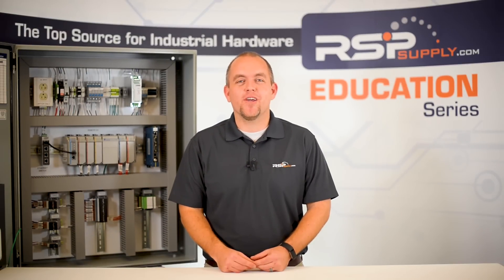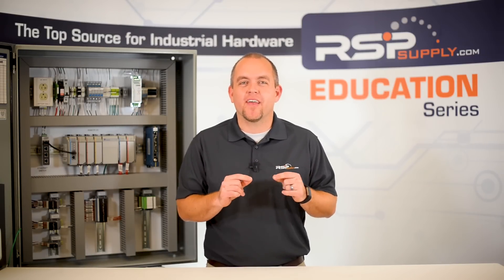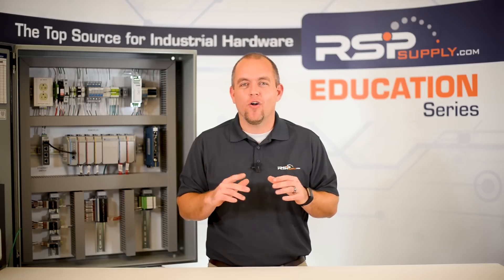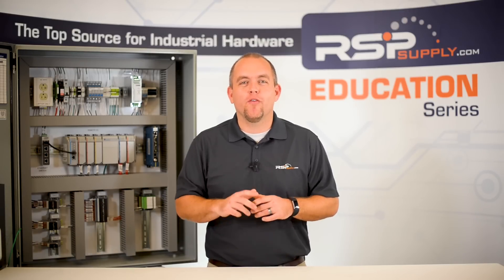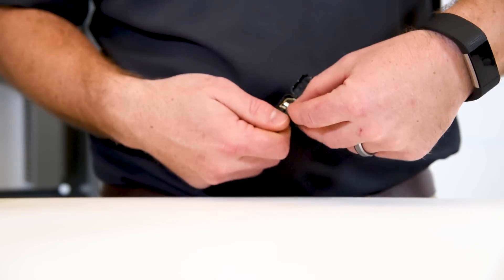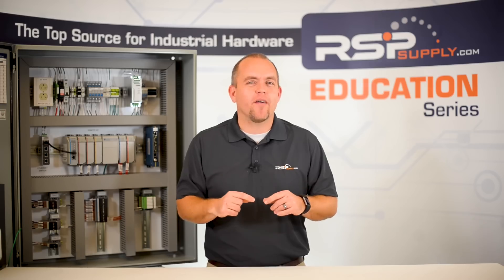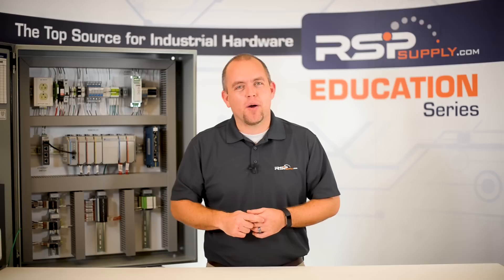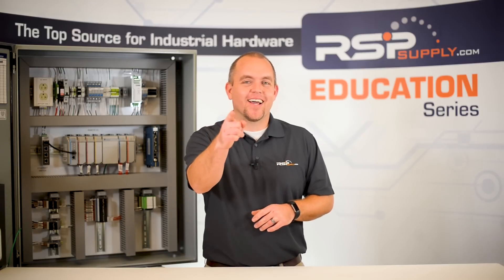Wiring Tips and Tricks: Top 5 Most Common Wiring Mistakes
In today’s video we are going to be looking at some of the most common mistakes that are made when wiring an industrial control panel, or any low voltage industrial wiring in general.  When wiring a control there are so many things that must be taken into consideration, that it can become easy to forget simple things that can impact the function of the panel.  It is important that a process is put in place to try and help avoid these types of mistakes.  But sometimes, no matter how careful you are, there seems to always be something that causes problems… and it’s usually something simple.  Based on experience, here are the top five most common mistakes that are made when wiring a panel.

Don’t forget the jumper.  Many times, in a control panel it is common to “jumper”, or connect several terminal blocks together.  This can be done very easily with the help of a jumper bar.  The problem is, often these jumper bars are hidden from plain site, or are very subtle and can go easily unnoticed.  So, while it might look like the panel is wired completely and correctly, it is not.  This can cause all kinds of problems in the panel ranging from power failure and signal failure to name just a few…. Trust me, I know from experience.  So, don’t forget to double check that your jumpers are installed and in the right location.

Check every termination.  It may seem obvious, but it very common to see issues arise because of terminals that have not been fully secured.  When this happens, the wire can see intermittent continuity with the device it is wired, which can be confusing when testing and operating a control panel.  By ensuring that every termination point on the panel is fully secured, you will be able to avoid any troubles related to this issue.

Don’t forget about the fuses.  Again, speaking from experience I can tell you that it is very common to see issues arise in a panel because fuses were never inserted into the fuse holders in the various locations throughout the panel.  Much like jumper bars, fuses can easily go unnoticed because in most cases, we don’t actually see the fuse.  Normally they are located in some kind of fuse holder, which looks the same whether there is a fuse in them or not.  By not adding fuses where they are needed in the panel, you will most likely encounter power failure (if you are using fuses to distribute power), or signal failure, or any other device that is relying a fuse in your panel.  So… don’t for the fuse.

When you’re not sure, check polarity.  When encountering issues, especially issues related to DC power, double check that polarity of your wires is correct.  It is common to see that the problem is simply that the positive and negative wires need to be switched.  These types of issues are more often seen in signals because of the complexity of how they might be wired.  Although not as common, it can also cause power issues as well, especially with DC power.

So now let’s quickly review… 1. Don’t forget your jumpers.  They can be hard to spot, but are often critical to the function of the panel.  2. Check every termination.  Make sure each termination point is secured so wires to come loose.  3. Don’t forget about the fuses.  Again, they are easy to forget and can cause lots of problems.  4.  Check polarity.  It’s as easy as switching the positive and negative wire.  And lastly… 5. When all else fails, double check your drawings.

Additional Links -

Here are the top 5 categories directly related to wiring mistakes:
Cable Wire & Assemblies: